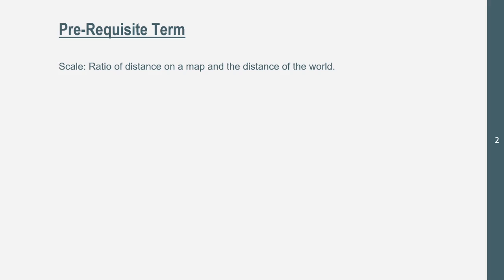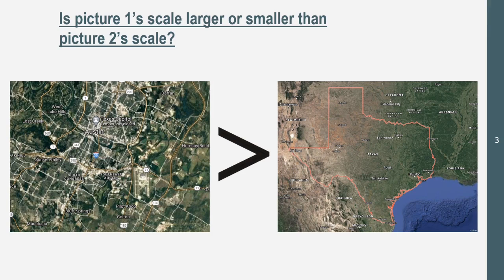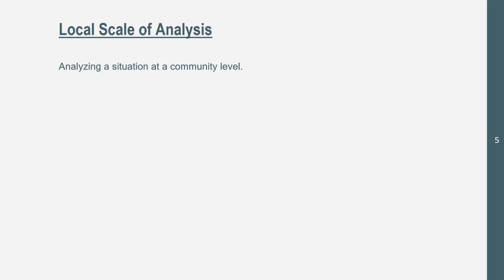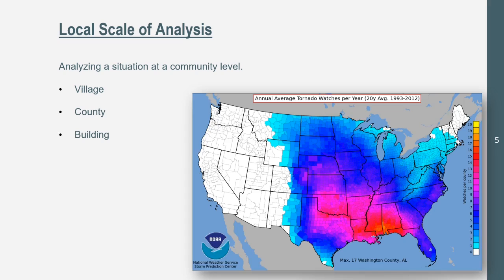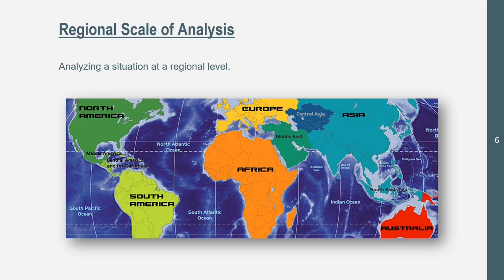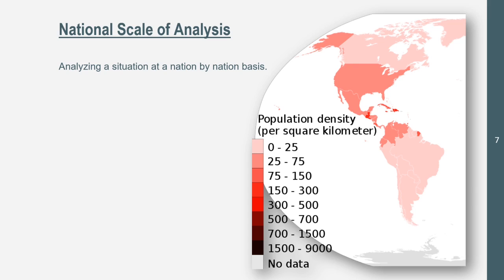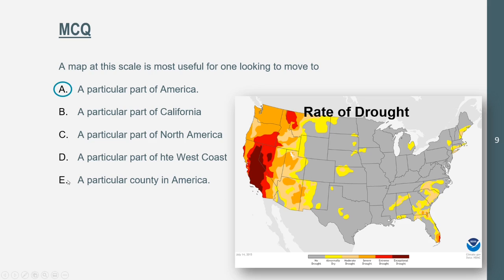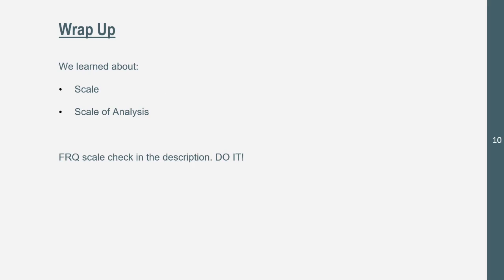Scale & Scale of Analysis! AP Human Geography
In this video, we'll learn about scale & scale of analysis, how to tell them apart, and what data can be analyzed at each level.